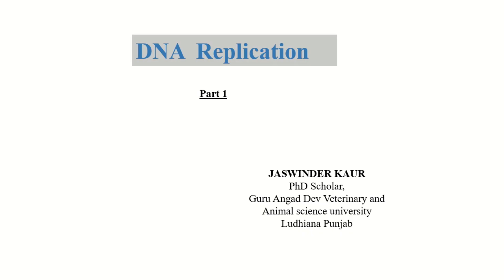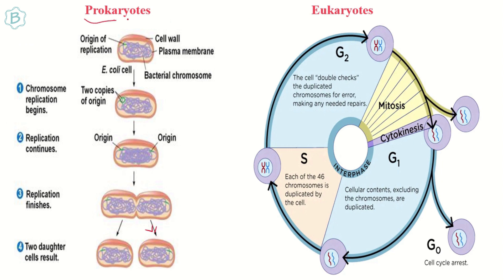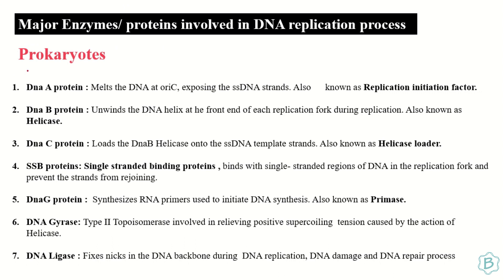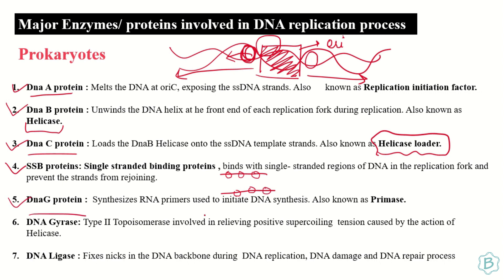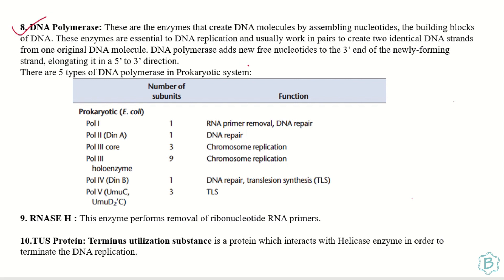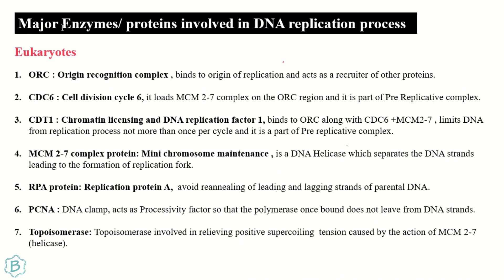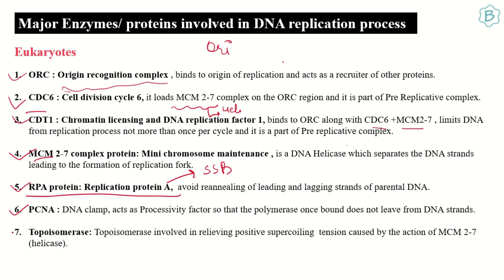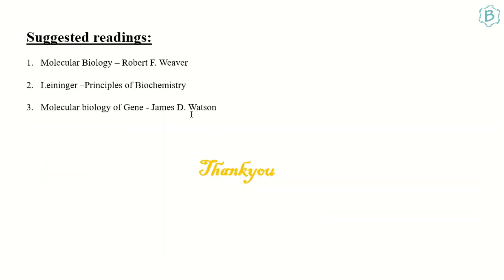Proteins in DNA Replication for CSIRNET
Proteins and Enzymes involved in DNA Replication in Eukaryotes and Prokaryotes by Ms. Jaswinder Kaur, PhD Scholar, Guru Angad Dev Veterinary And Animal Sciences University, Ludhiana, Punjab.

Join @TheBiomics on telegram group for discussion.

Bookmarks:

00:00 Introduction
00:27 What is DNA Replication?
01:39 Differences in DNA Replication among Prokaryotes and Eukaryotes
03:00 Proteins in Prokaryotic DNA Replication
08:10 Proteins in Eukaryotic DNA Replication

Ref: VID4